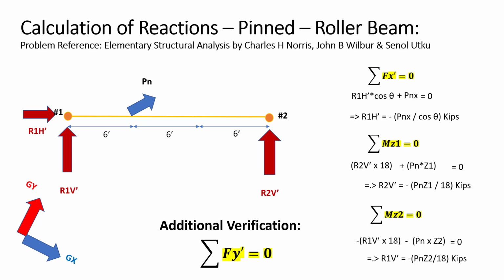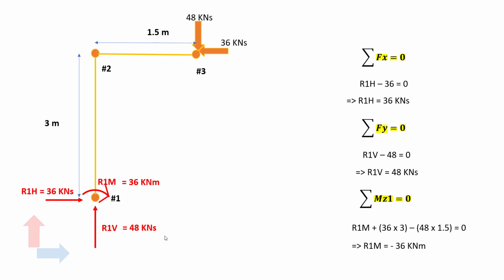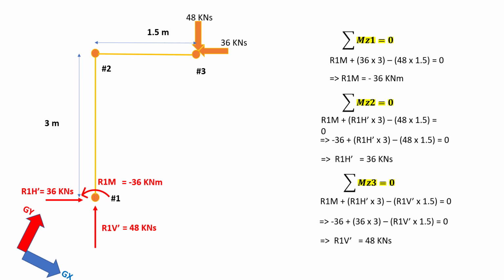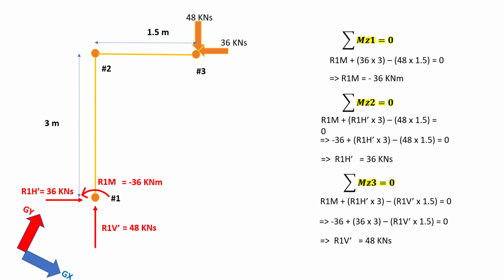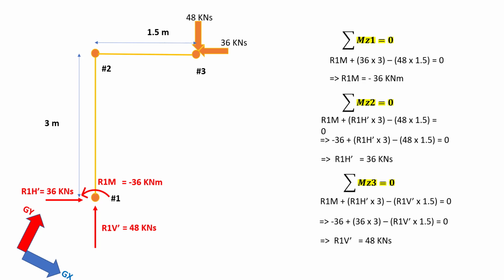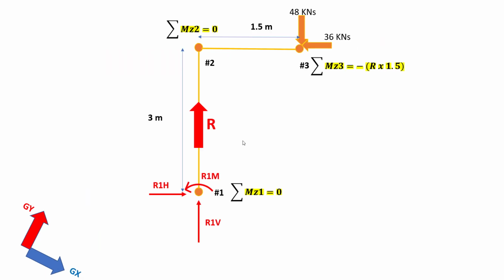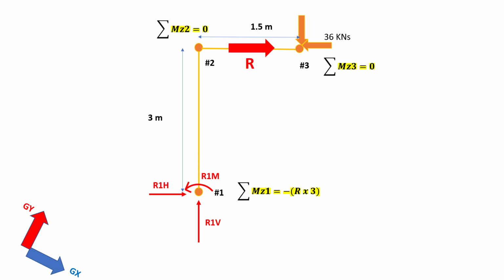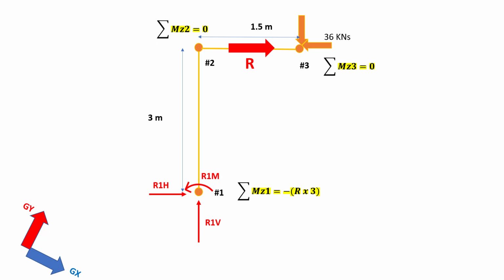# 61 - Discussion on the Use of Equations of Equilibrium - 3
This is the third and final session on the discussions on the use of equations of equilibrium. We were trying to discuss the use of the Moment Equilibrium Equations to solve for the reactions of statically determinate structures and check the validity of the use of such equations. We extend that discussion further today with the example of the fixed cantilevered frame that we had dealt with a few episodes before to reach a unique conclusion about the use of moment equilibrium equations. I hope you enjoy this session.